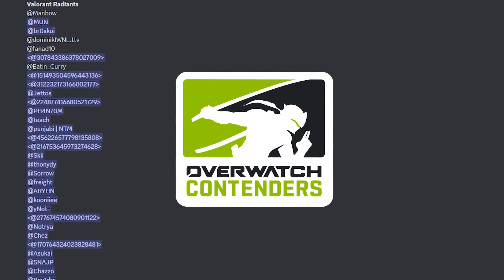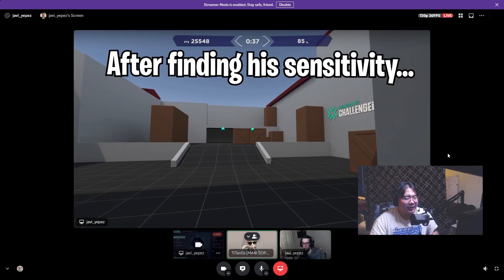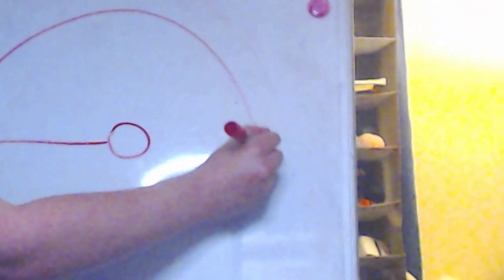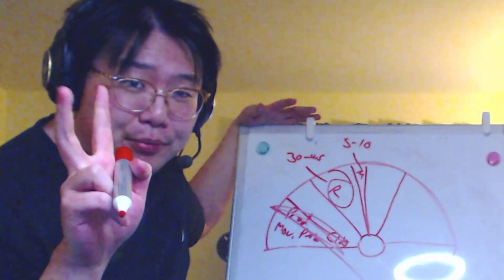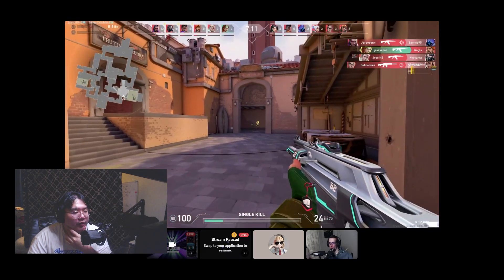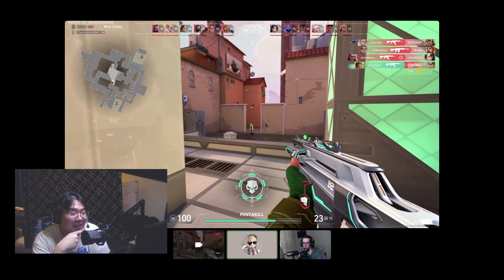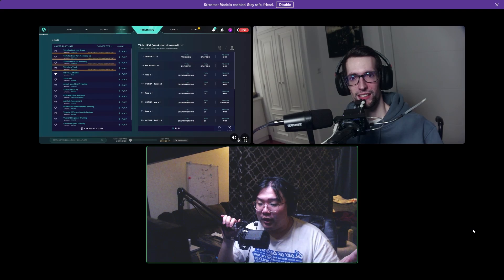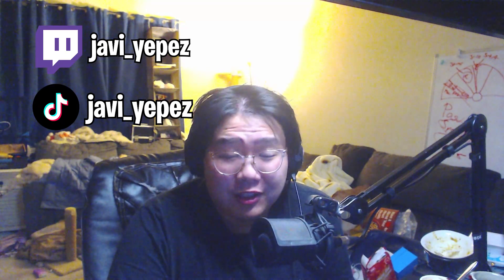I Aim Coached a Quadriplegic Aimer (He was Insane)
Please give him some love!!!

0:00 Meet Javi
1:19 Peripherals
1:58 Sensitvity
3:49 How I trained Javi
5:44 Results
6:26 Conclusion with Javi